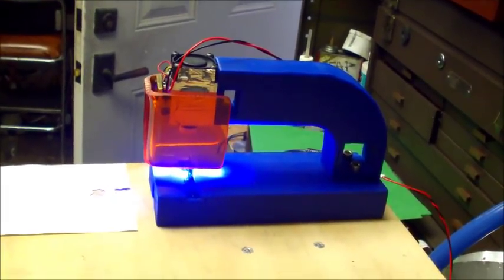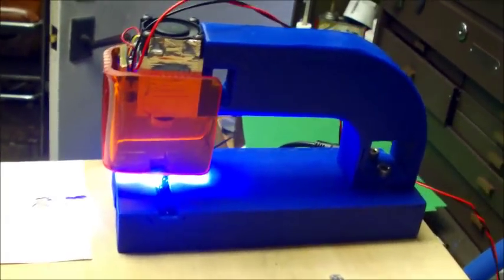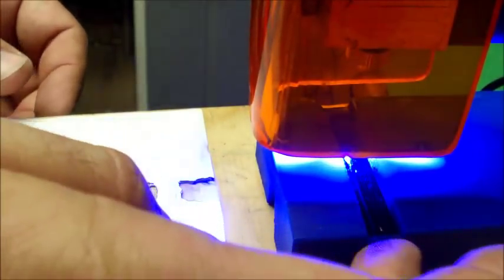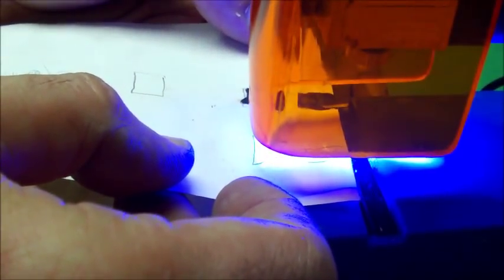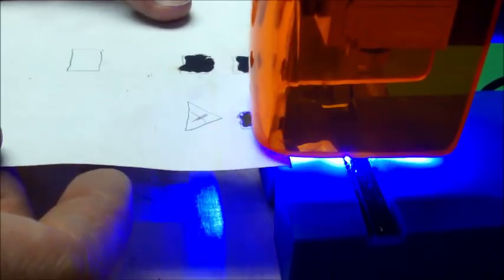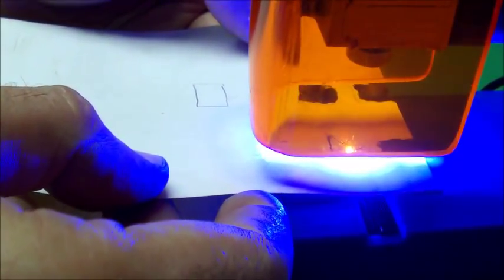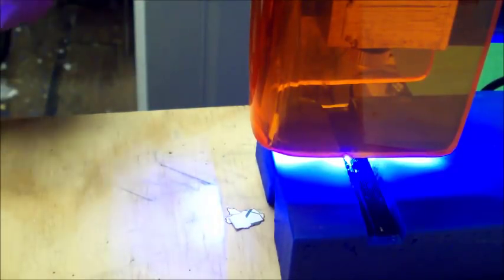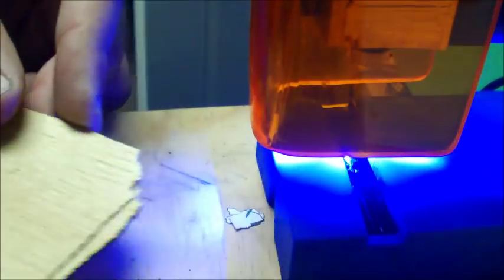Laser Bandsaw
Cue the evil laughter...  Yes, its a functional laser bandsaw!

First things first: this is not a toy, but it is presented purely for your amusement.  If you choose to do something with this material, be warned: this device is hazardous!  The laser can burn/cut you and ruin your vision!  I have made a first cut at a suitable guard for this, but its a DRAFT of a guard, and needs work.  You must ALSO wear laser goggles!

After listening to Max and Justin on the Home Shop Machinist Podcast talking about the next 100 years of home shop machine tools and the "laser bandsaw" I, of course, had to build one!

The laser is a NUBM44 installed in a Copper housing.  The heat sink is totally custom made with about 0.002" of clearance between the housing and heat sink for heat sink paste.  A Super X-drive (designed by Laseerer) powers the laser.

The black rectangle under the laser is the beam dump: a stack of box knife blades.  You need this because the laser is on continuously, and you need a place for that energy to go SAFELY!  The orange shielding material is from JTech Photonics.

To set it up, feed it a small current (under half an Amp, which will require around 4-5 Volts to get the diode to turn on).  Put a sheet of paper on the table and adjust for minimum spot size (you are wearing your goggles, right?!?).

In use, move your target object through the beam irritatingly slowly and it will cut!  Paper and business cards cut pretty well.  Single layer cardboard cuts ok-ish.  Double layer mostly just burns.  It will take black paint/ink off of stuff really fast.  Craft foam and felt both cut well, if a bit stinky.  Balsa cuts really fast and  nicely!